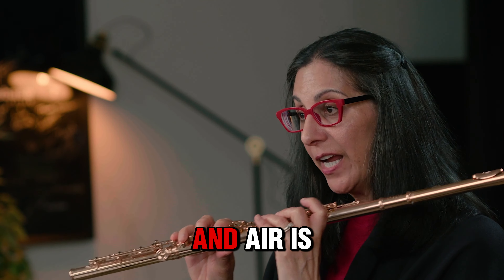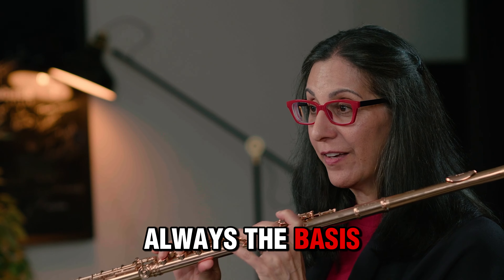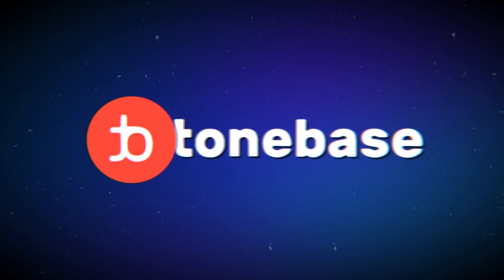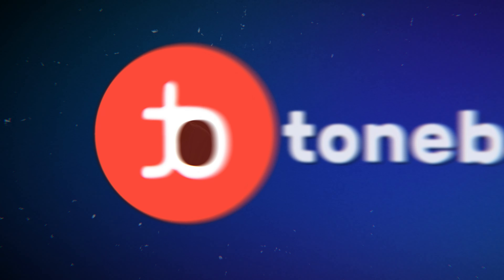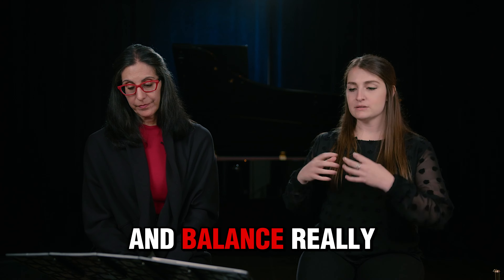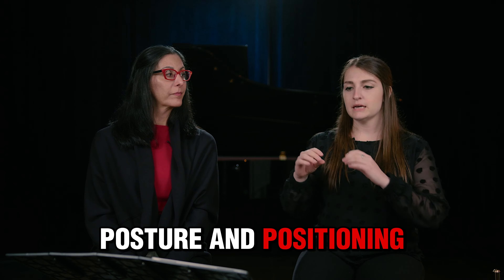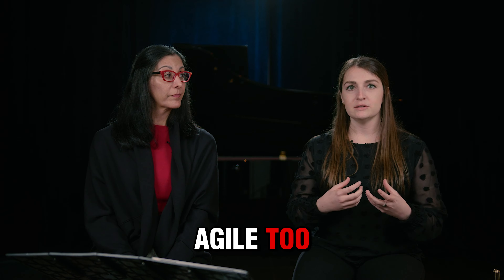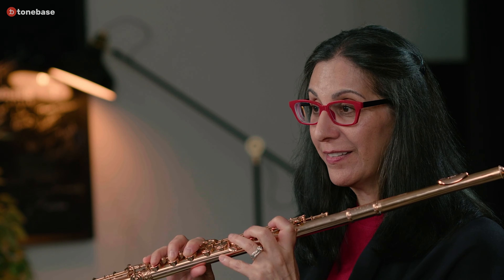The Technique For Effortless Playing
In this video, Marianne Gedigian and Chelsea Tanner discuss technical facility and how to improve the evenness and speed of the fingers.